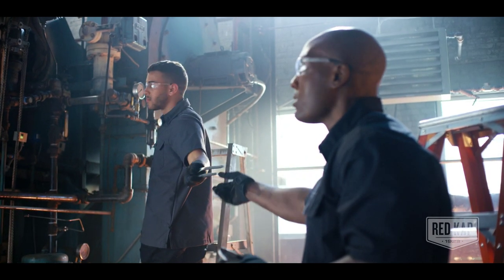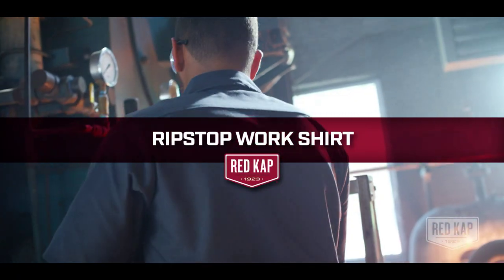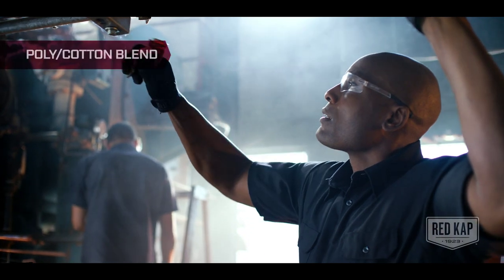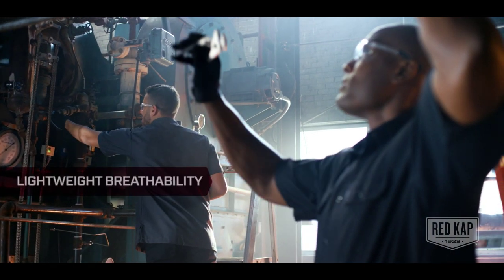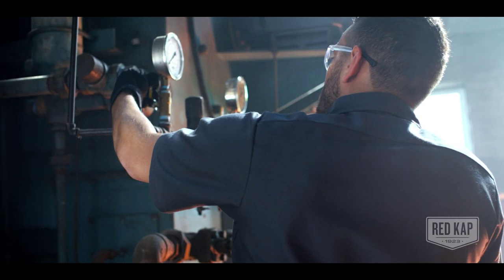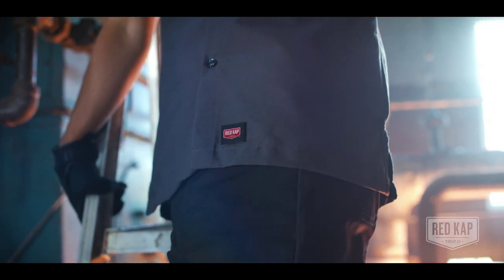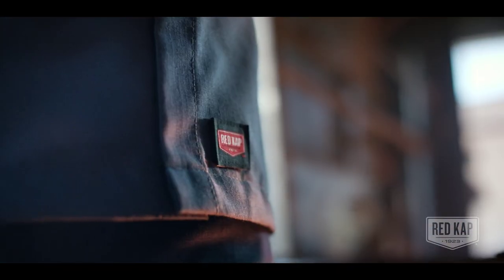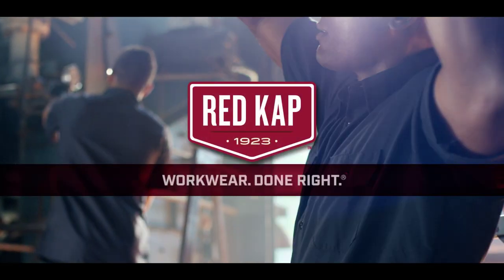Solid Ripstop Work Shirt | Red Kap